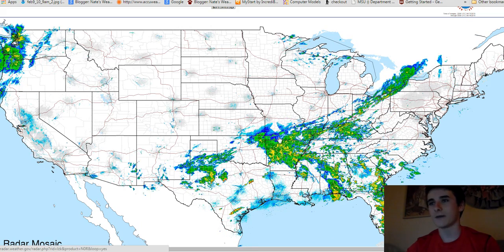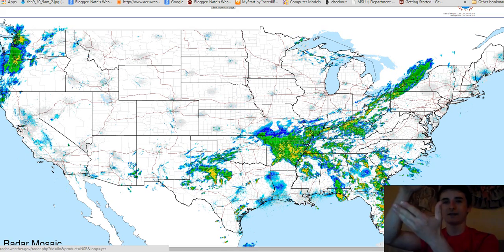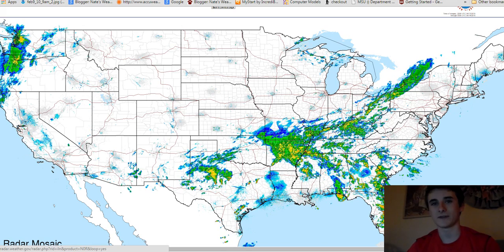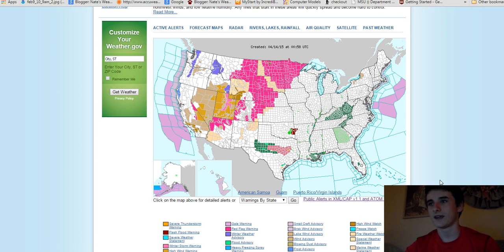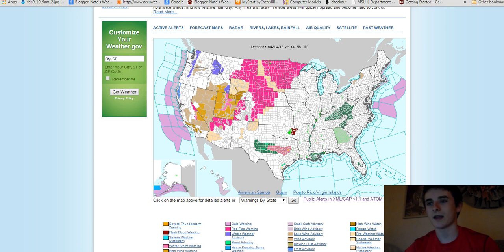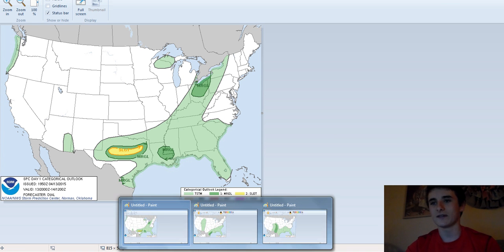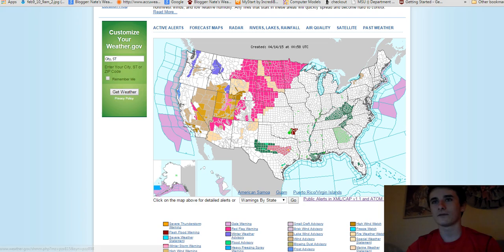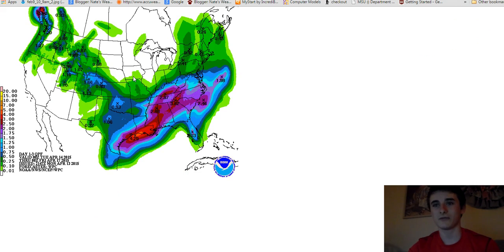Wet and Stormy Week for the South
Quick video update on the weather set-up for tonight and the next few days.  A very active pattern with several inches of rain possible this week across parts of the South.